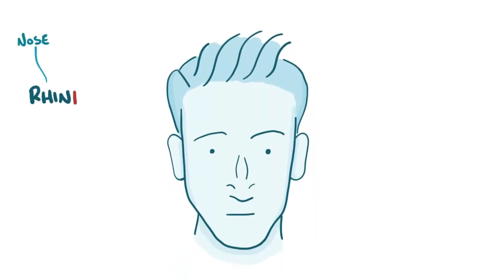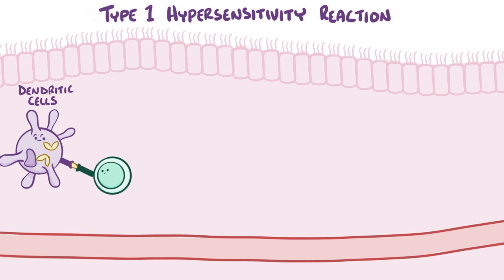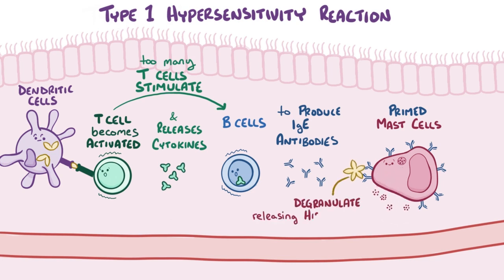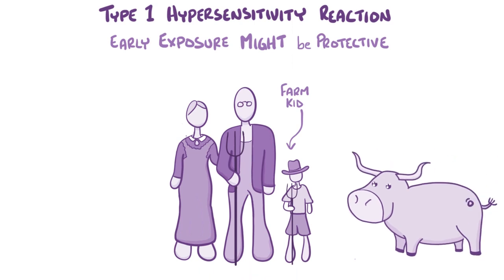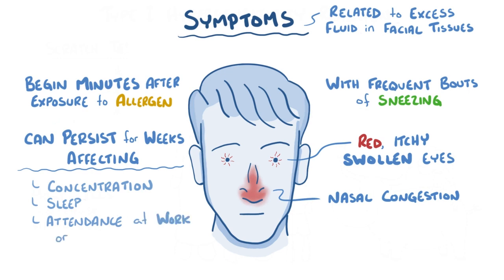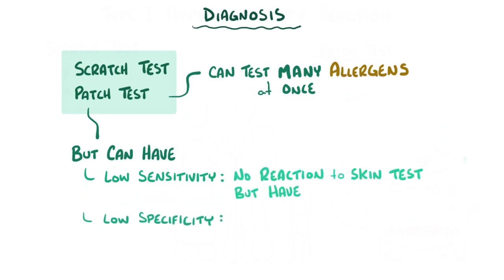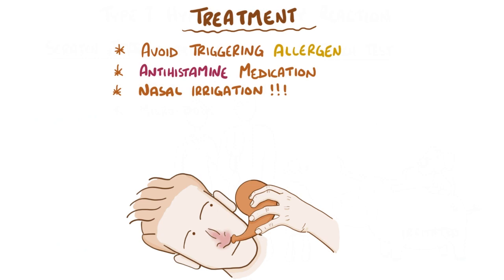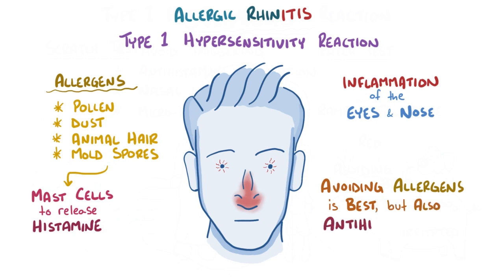Allergic Rhinitis | Clinical Presentation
What is allergic rhinitis? Allergic rhinitis is inflammation of the nose and eyes, which develops because of a type 1 hypersensitivity reaction. This video covers the basics of allergic rhinitis, including key components of diagnosis and treatment.